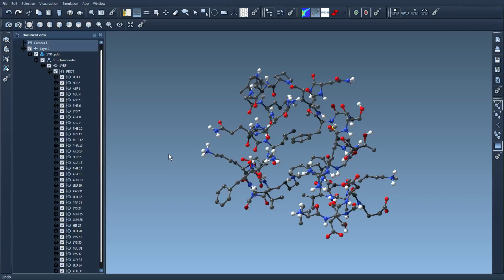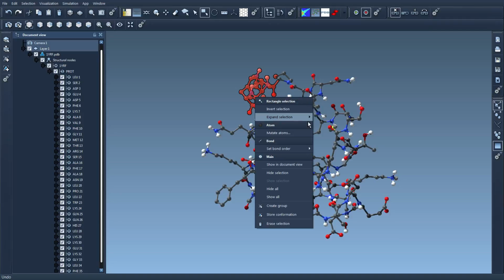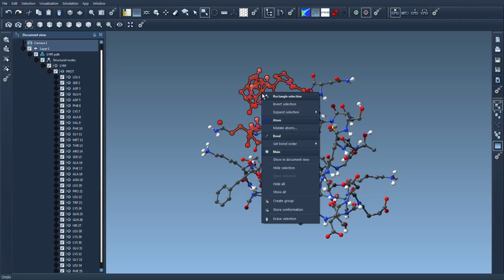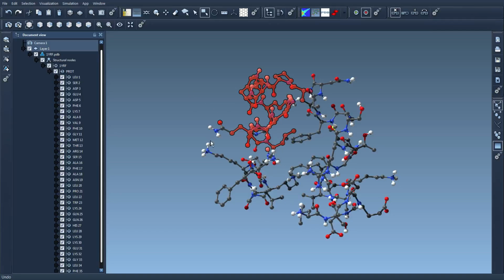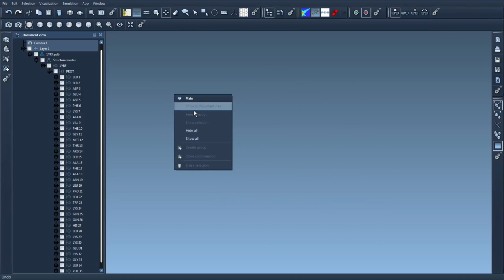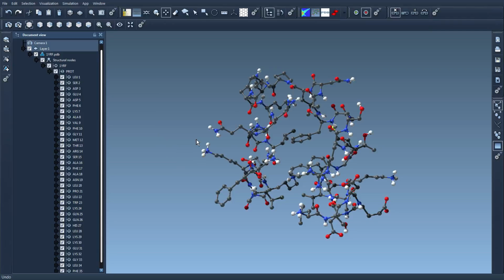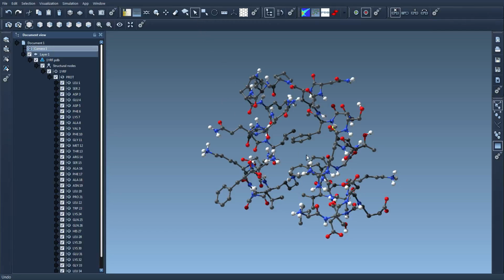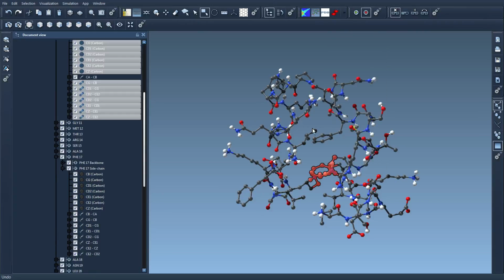SAMSON Tutorials - Essentials 16 - Context menus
Context menus in SAMSON, activated with a right click, are organized in up to three main parts:
- Editor actions: contextual actions related to the currently active editor (if it has some)
- Node actions: contextual actions related to the selected nodes (if they have some)
- Main actions: contextual actions that are always present in the context menu (but might be disabled depending on the context).